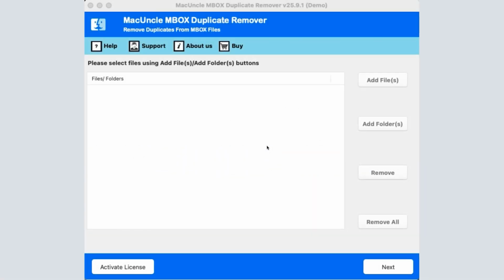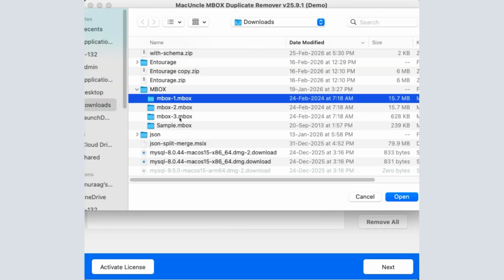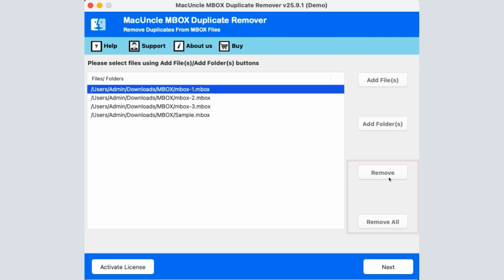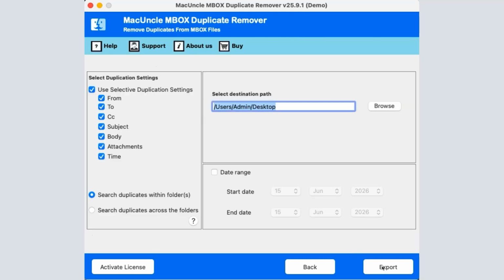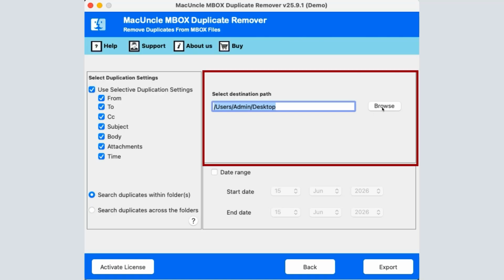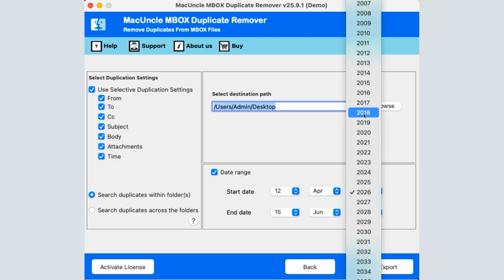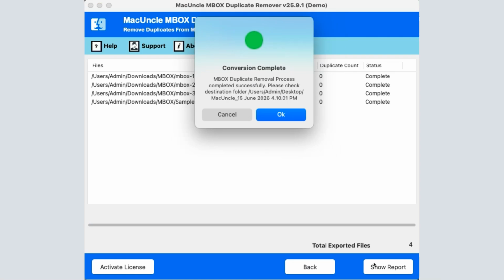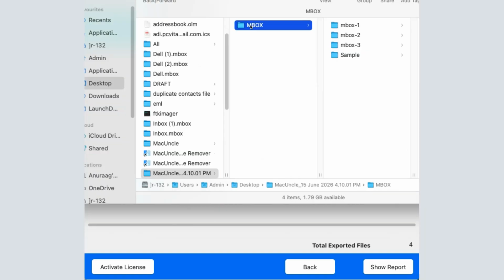Professional Method to Remove Duplicate Emails from MBOX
Are you finding it difficult to search and organize your MBOX files due to repetition? If so, don't worry, we have got you covered. Follow this video tutorial till the end to learn how to identify and remove duplicate emails from MBOX files in just a few clicks. This solution will help you to optimize the mailbox storage by removing unwanted emails and ensure that you only keep the import emails from the heap of other files.

The *MacUncle MBOX Duplicate Remover* is a specialized and expert-verified solution to clean up the excessive or dupe MBOX files from the mailbox without affecting the original data and their properties. This is an ideal way for users who deal with oversized mailboxes and want a quick solution. Additionally, the tool smartly scans MBOX data, identifies the duplicate emails based on their characteristics and creates a duplicate-free mailbox for easy management and performance.

*Key Features:*
- It has a user-friendly interface with simple and straightforward steps.
- Automatically detects duplicate messages using multiple email attributes.
- Maintains email timestamps, sender details and attachments intact.
- This is a standalone tool and does not depend on any other application.
- Creates a separate mailbox after completion, that only consists the unique and required emails.
- Support bulk cleaning MBOX files without imposing any file size restrictions.
- Works smoothly with all MBOX-supported email clients.
- You can choose or select location as per needs.
- This software is designed for a secure, accurate and high-speed mailbox processing.

*Working Steps of the MBOX Duplicate Remover*
1. Download the above suggested software on your device.
2. Add single MBOX files or entire folders.
3. Next, preview them in the software panel to verify once.
4. Now set the duplication settings.
5. Once done, simply hit the Export option.

00:00 Introduction
00:34 Load MBOX files
01:09 Choose required files
01:15 Select Duplication Settings
01:52 Start MBOX duplication removal process